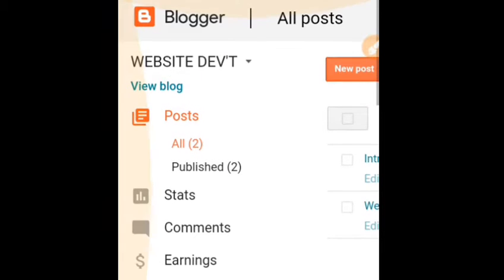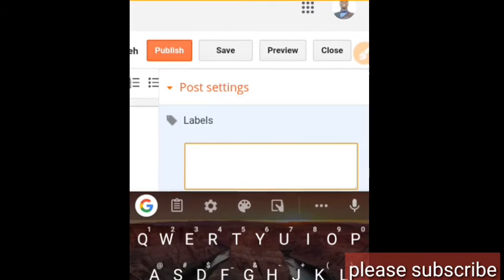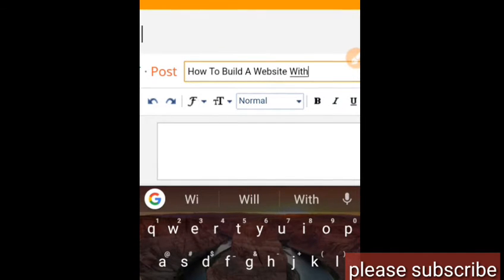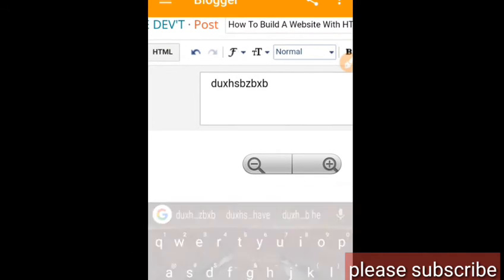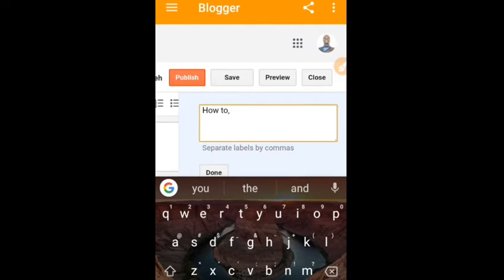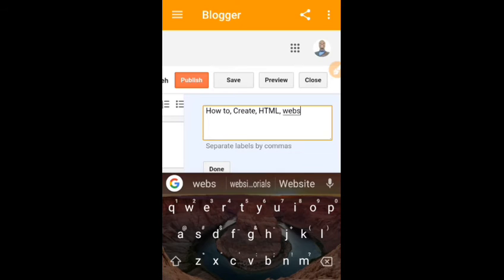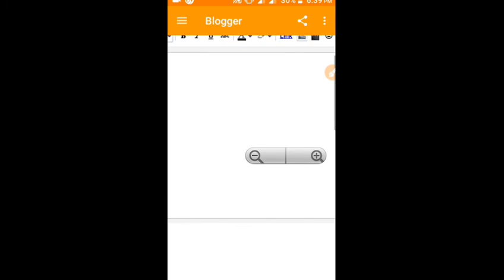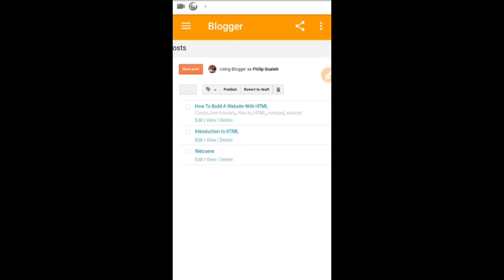How To Get More Traffic To Your Blogger 960x540 2 14Mbps 2020 01 18 19 05 00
Get More traffic to your blogger by using the label method.

You can also follow me on pastechskuulonlinetutorials.blogspot.com

Please you can also join my blogger with the forum where you share your videos, ideas or articles. Thank you very much. pastechboard.blogspot.com